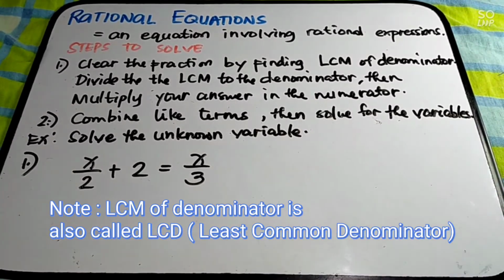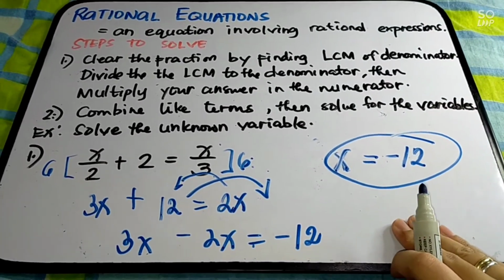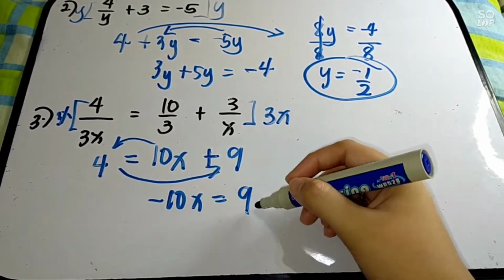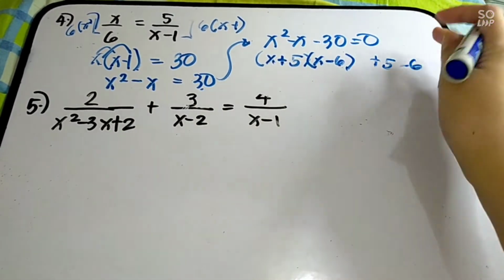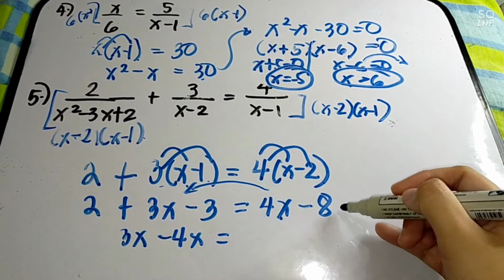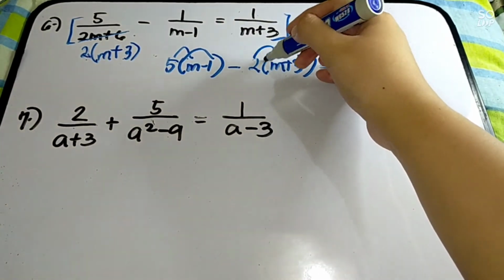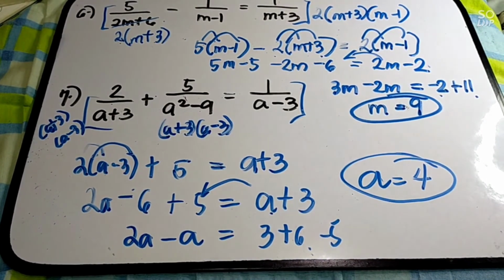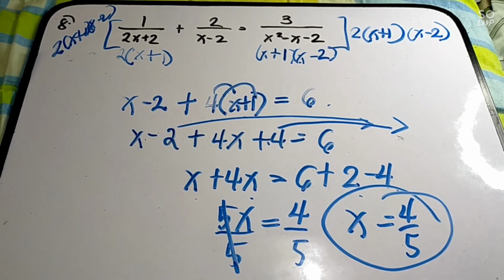SOLVING RATIONAL EQUATION